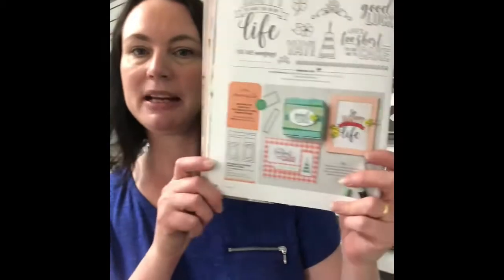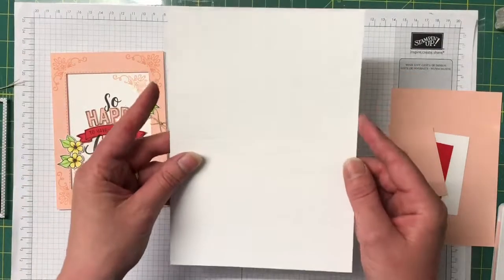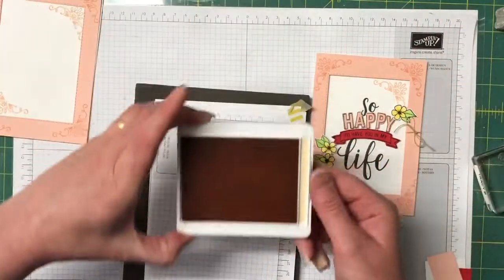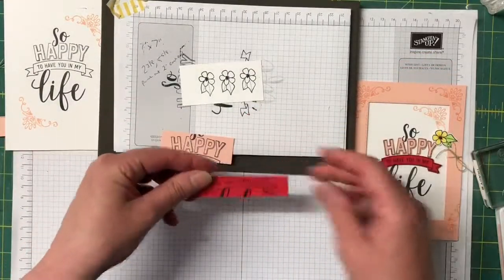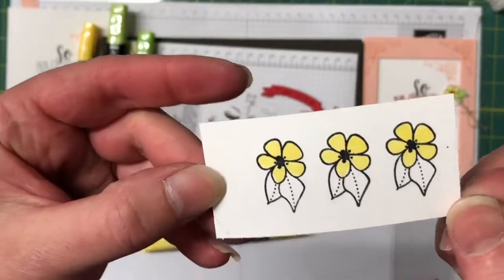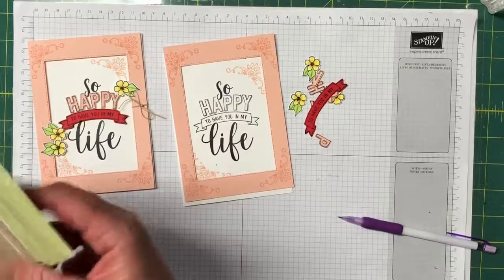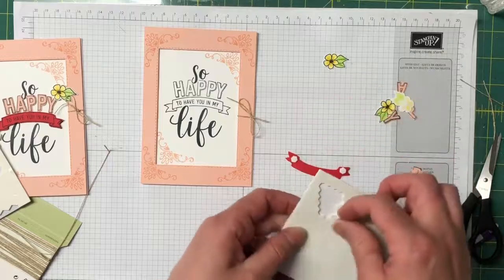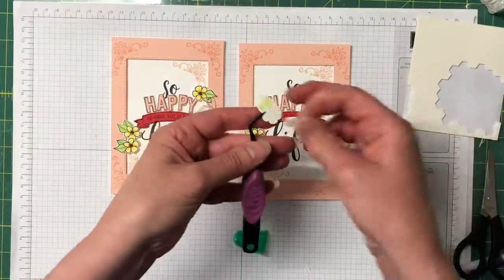Stampin Up's "Amazing Life" Bundle Card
Hello and Welcome to CASEing the Catalogue #4. This wonderful card is from page 28 of Stampin Up's Occasions Catalogue, using the "" Amazing Life " Bundle.

All measurement and supplies are listed over on my Blog.

Hostess Code Jan 2019 =  99MDEC6U